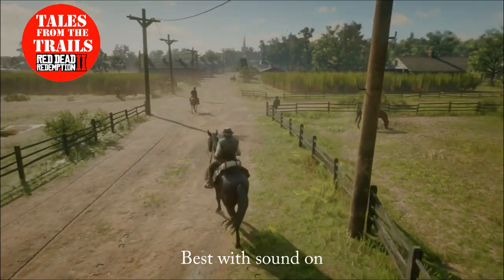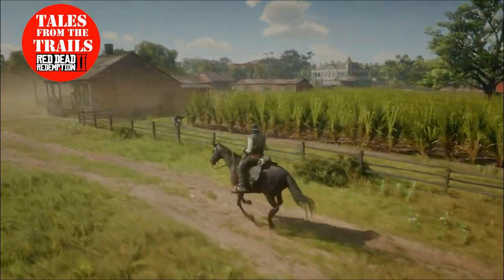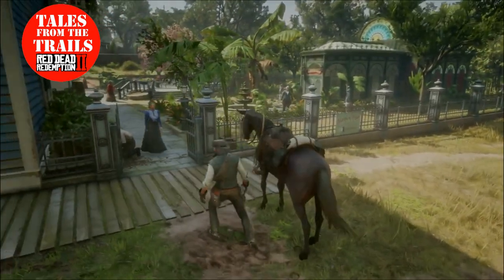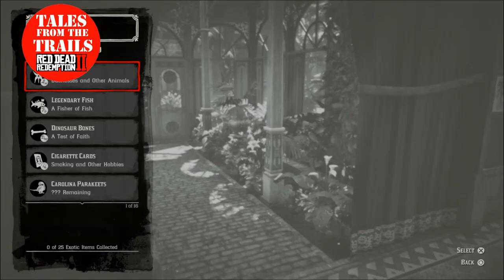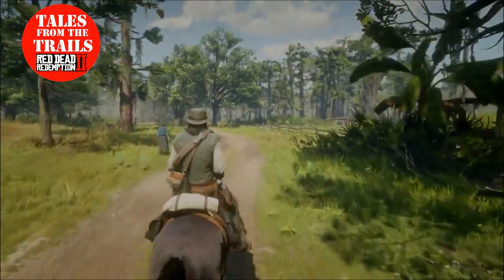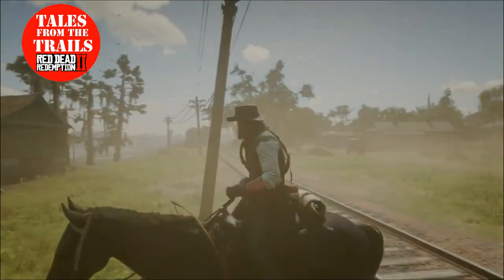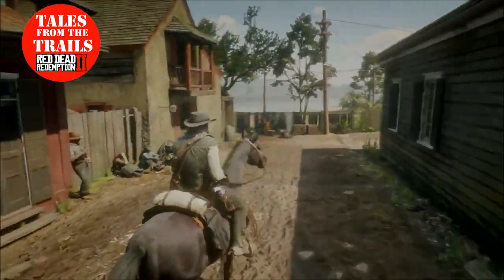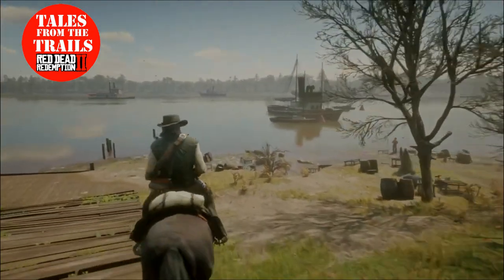🗣 RDR2: Ride around Saint Denis Plantations - 1080p HD - Red Dead Redemption 2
I bring you along with me on a ride around the Saint Denis Plantation area. This is on the outskirts of Saint Denis and also by Flat Iron Lake and the Swamps. I talk along in this video.